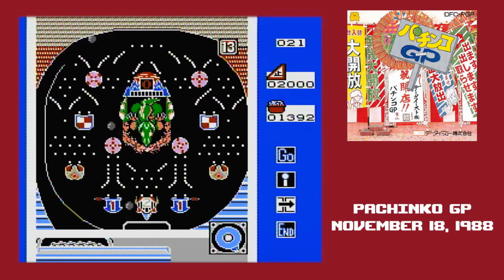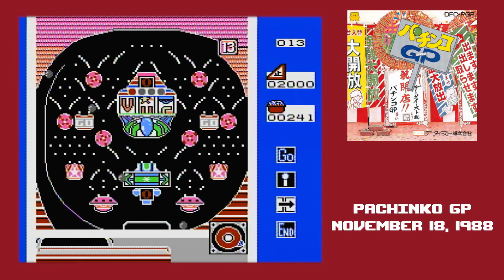The Year of FDS - Part 148 - Pachinko GP (パチンコGP)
Well, it could be worse.  It could be sugoroku.